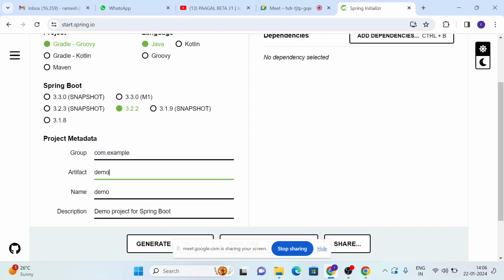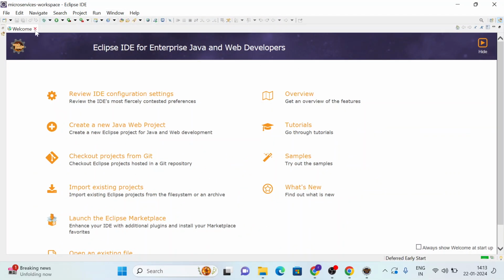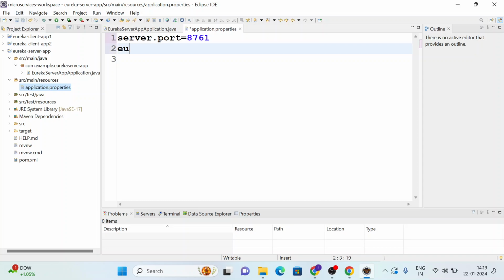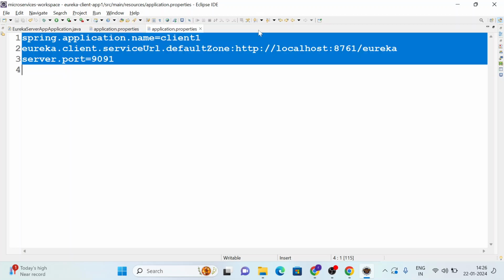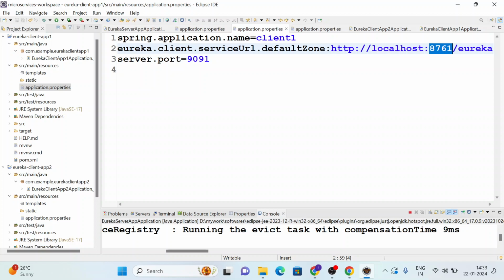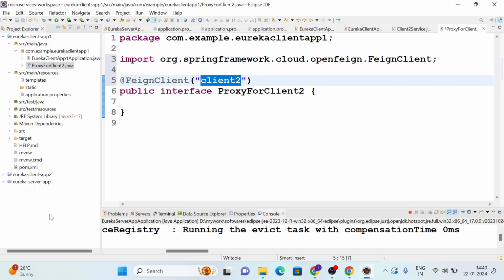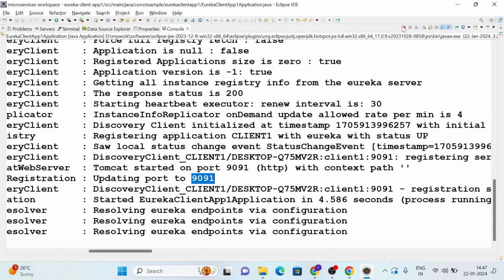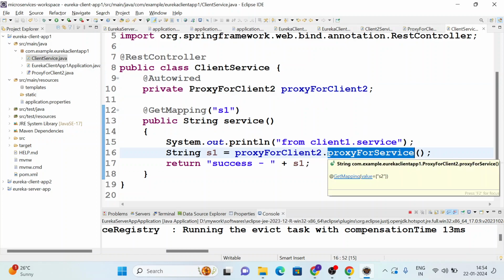eureka naming server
Cristal clear way of understanding
well explained here